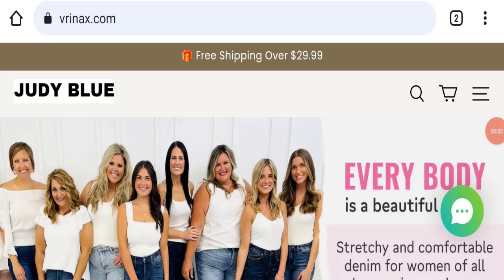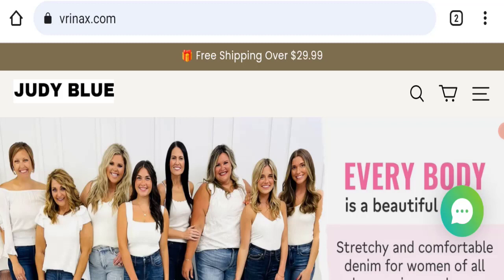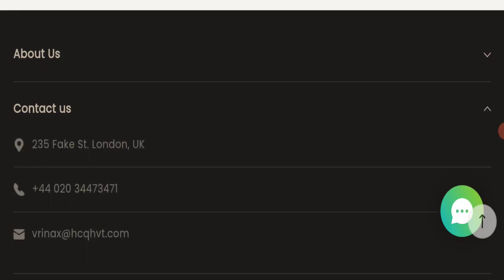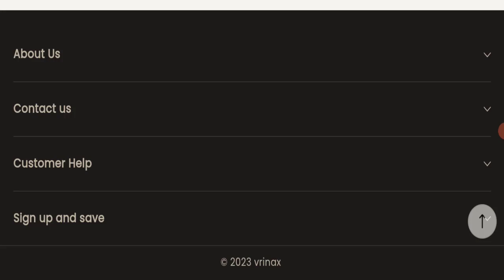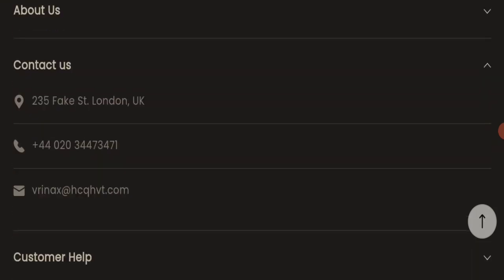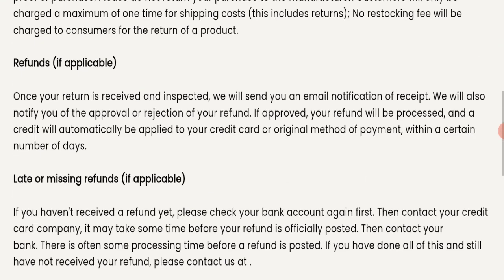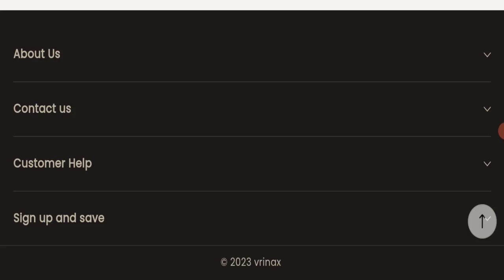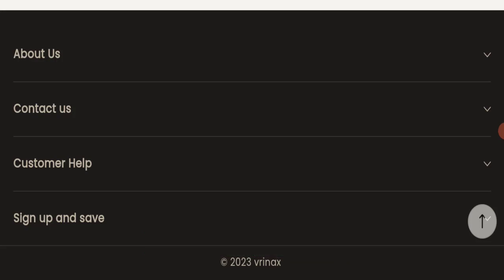Vrinax.Com Reviews (Aug 2023) Legit or a Scam Site - Watch This Video! Scam Advice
Do you want to know about Vrinax.Com Reviews? Watch this video till end because in this video you will get to know about the legitimacy of the site.

1. How to Refund on PayPal? Step-By-Step Guide on the Refund Policy

2. How to get a refund for a fraudulent credit card transaction

3. How to check whether a product is genuine or not?

Scam Advice